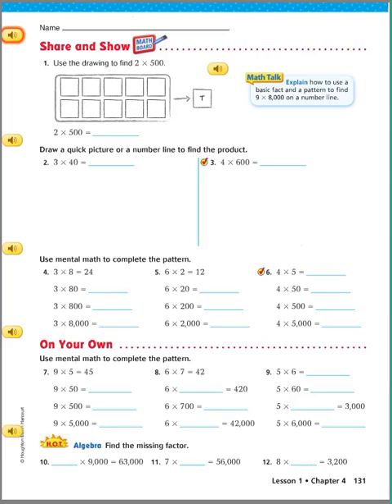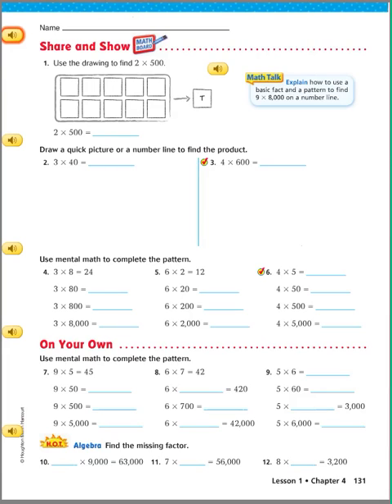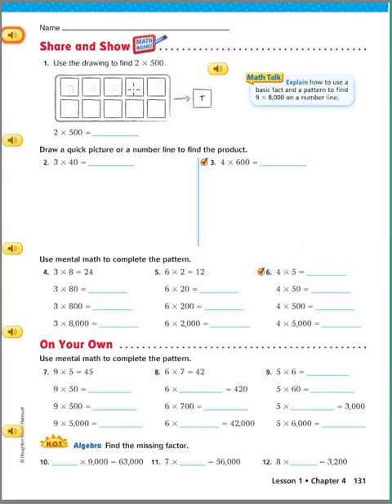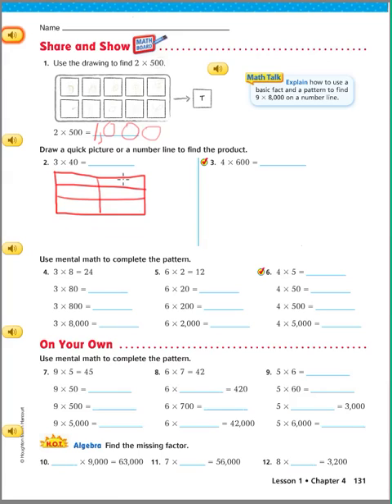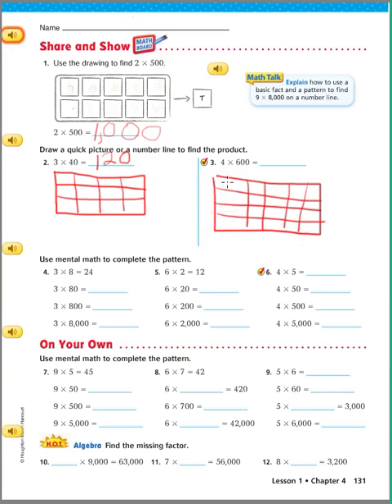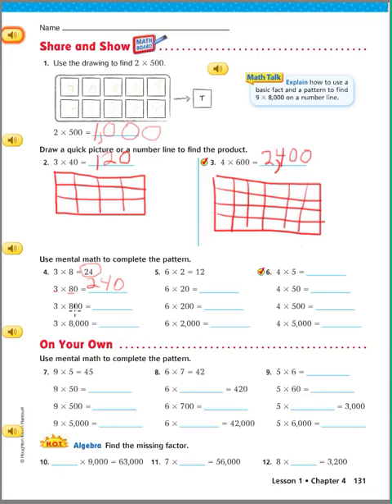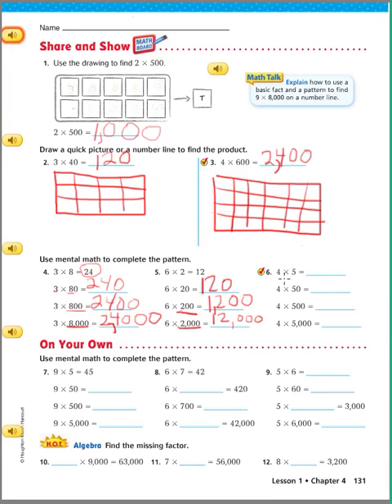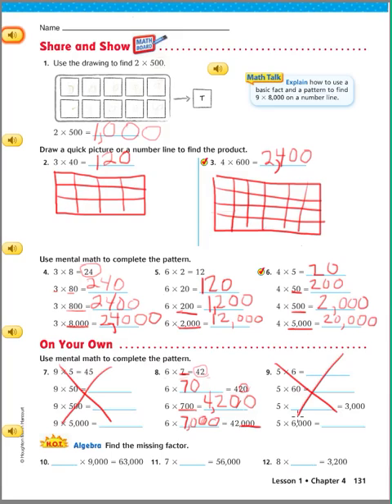4.1 Go Math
This is a review of lesson 4.1 in the Go Math Florida curriculum for 4th grade.